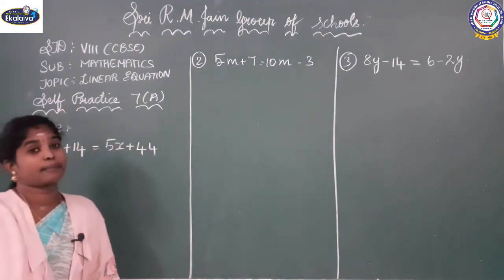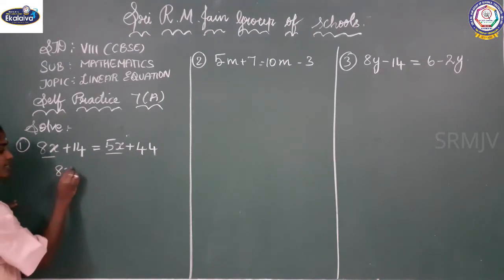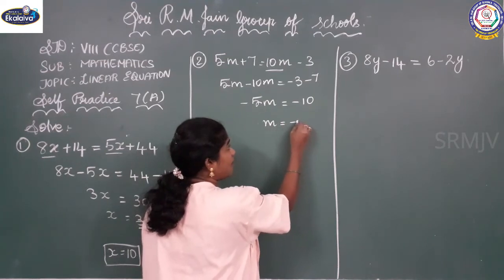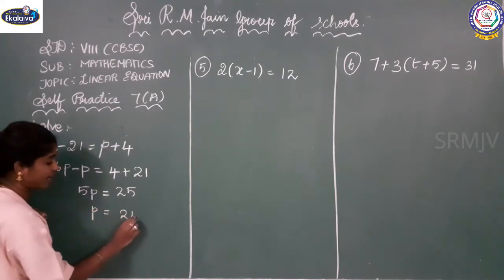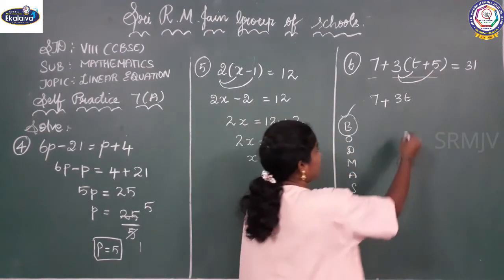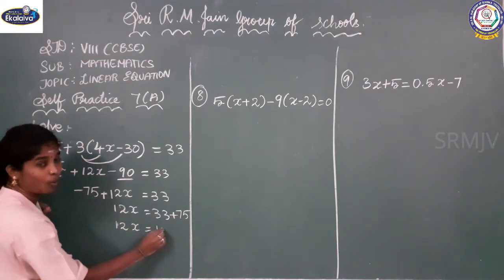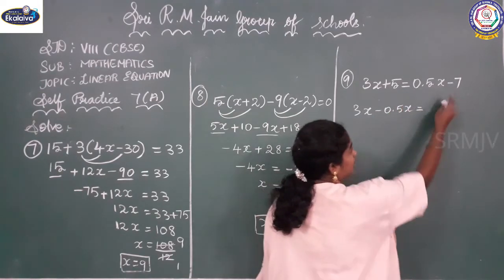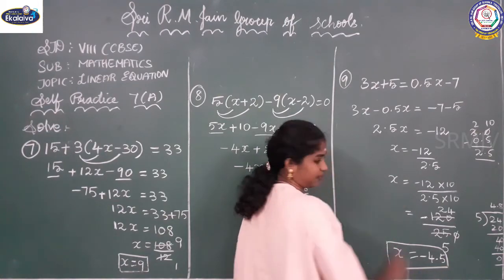CBSE - CLASS VIII - MATHS - LINEAR EQUATIONS Ex: 7A Q.no: 1 to 9